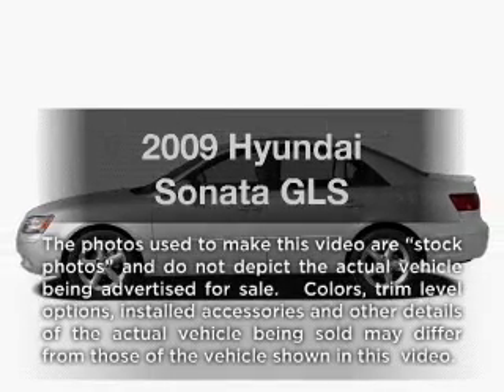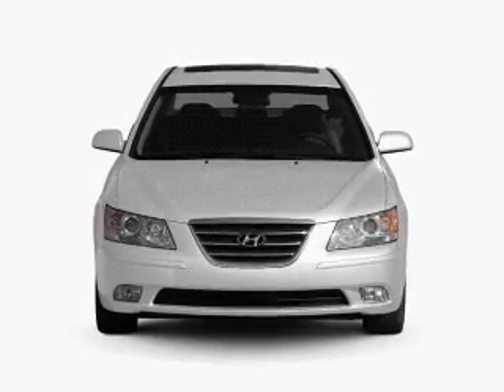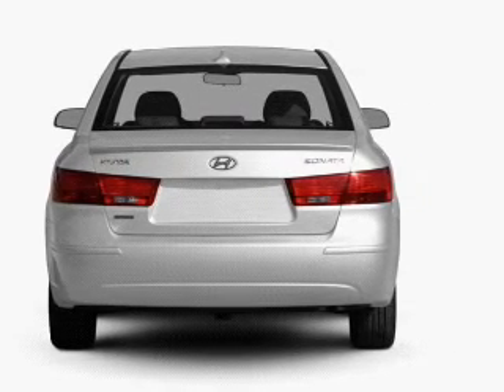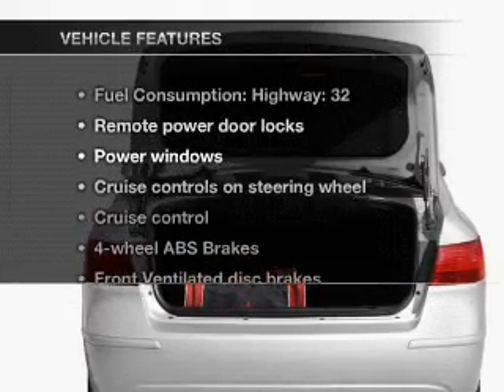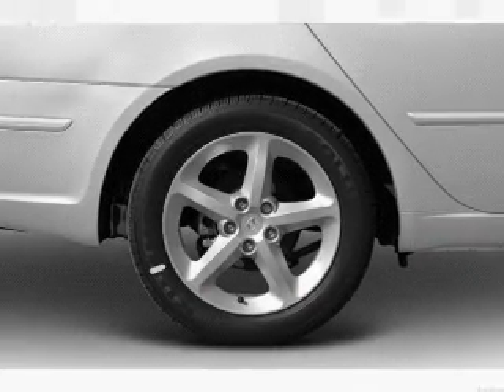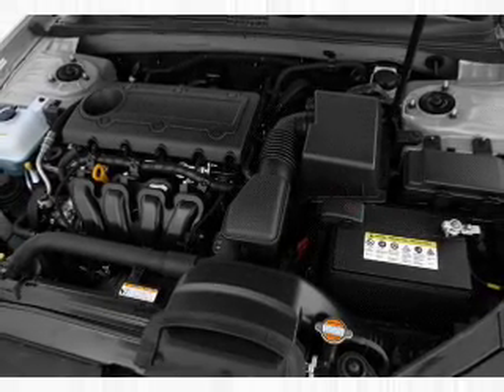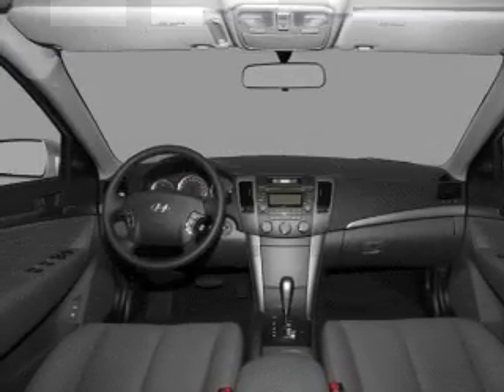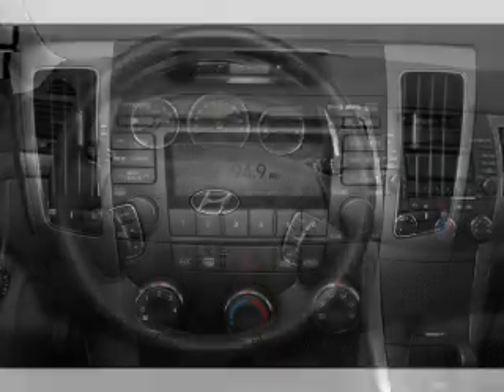2009 Hyundai Sonata - Riverside CA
Year: 2009
Make: Hyundai
Model: Sonata
Trim: GLS
Engine: 2.4 liter inline 4 cylinder 16 valve
Transmission: 5-Speed Manual
Color: Gray
Mileage: 35611
Address:
5900 SYCAMORE CANYON BLVD